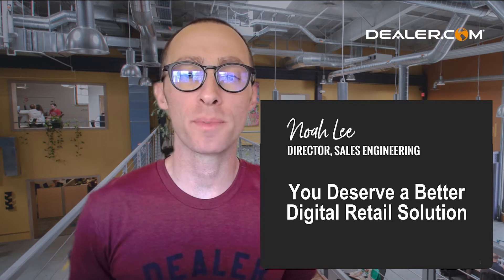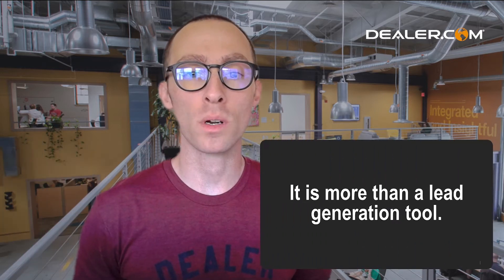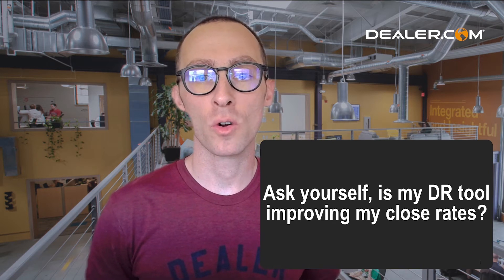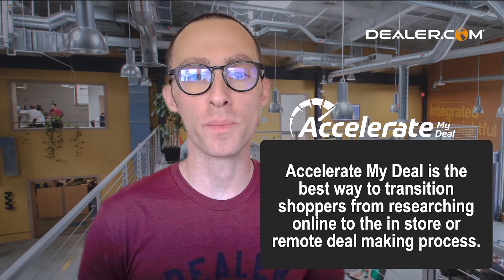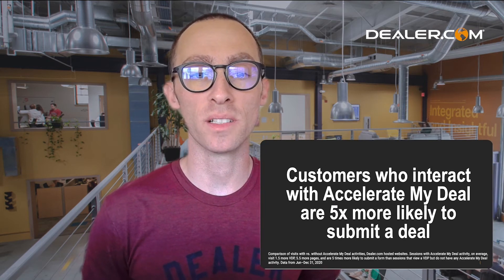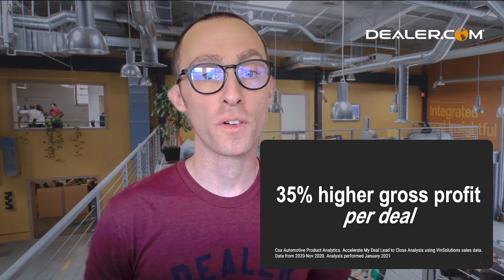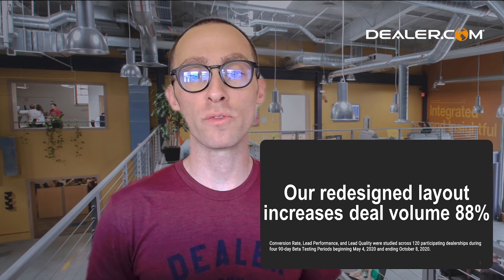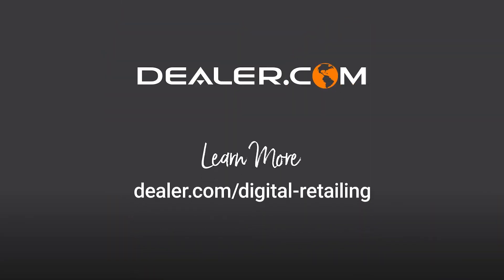You Deserve Better Digital Retailing: Accelerate My Deal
You deserve a better digital retailing solution. Noah Lee breaks down the numbers to explain what Accelerate My Deal can do for your dealership.